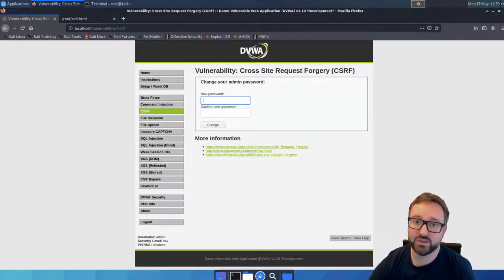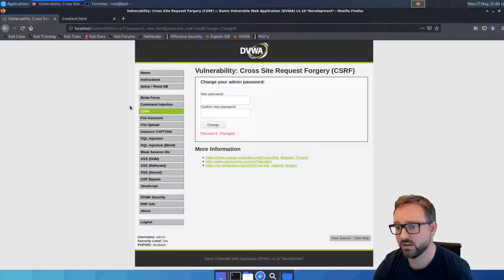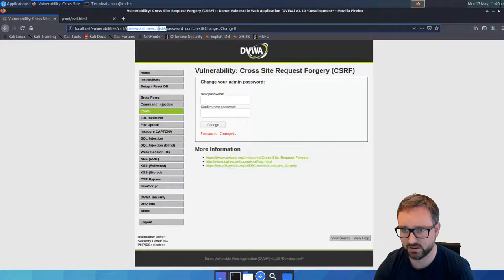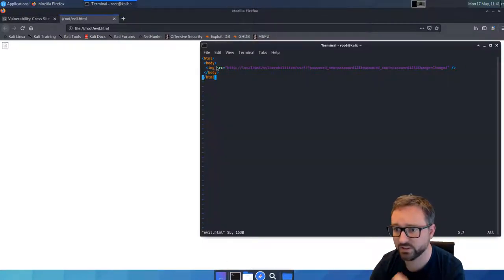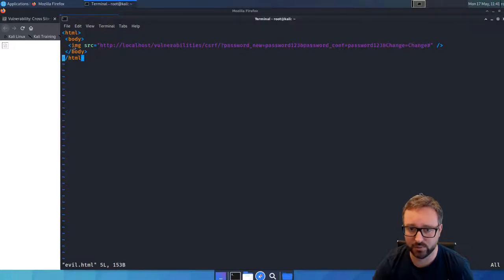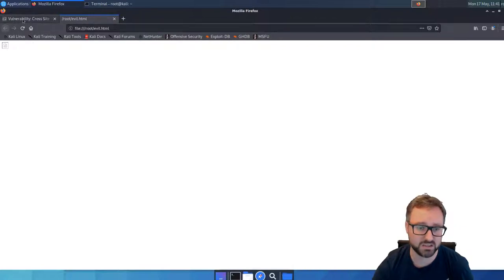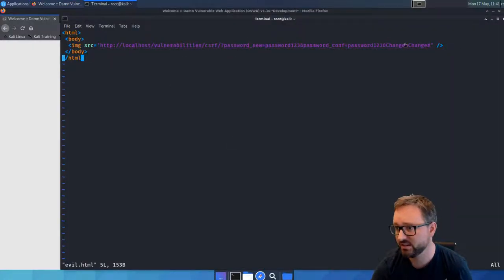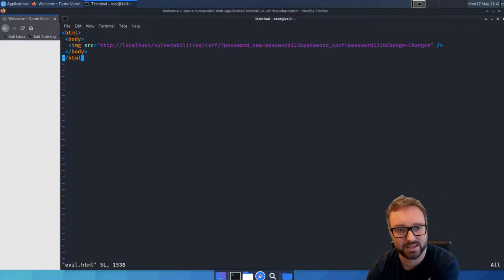Cross-site Request Forgery (CSRF) Attack Demo